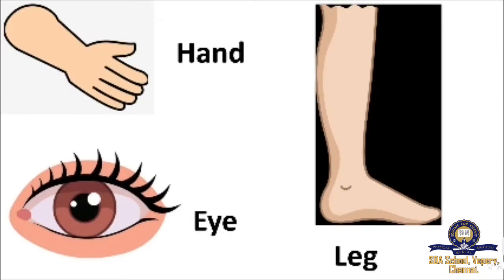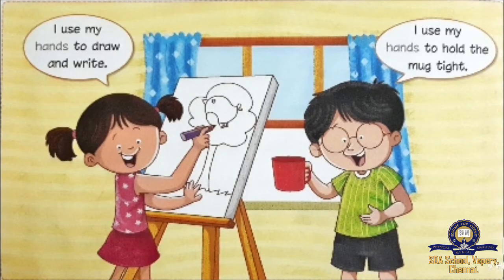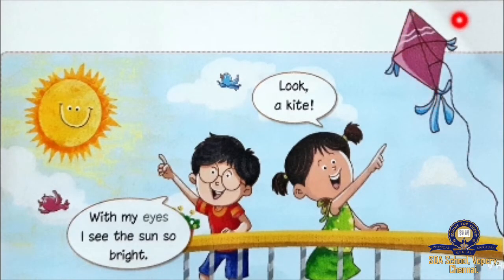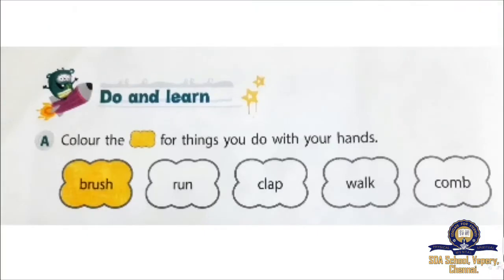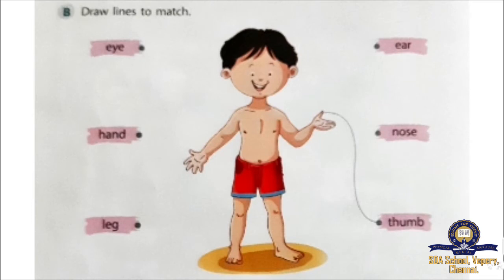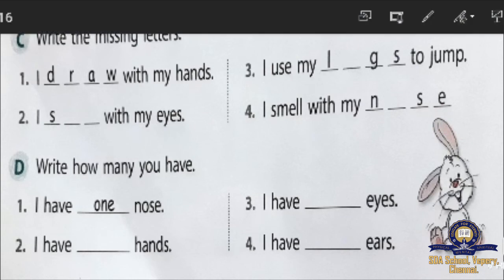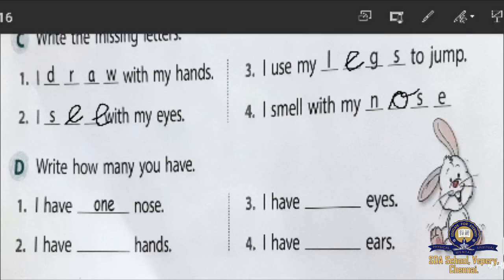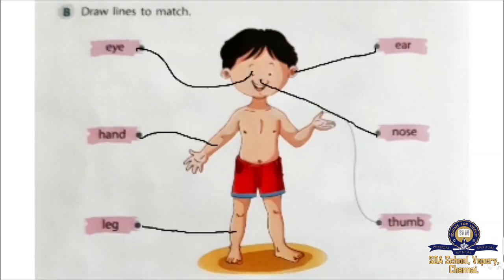Class 1/ICSE/Social/Chapter 1/Session 1